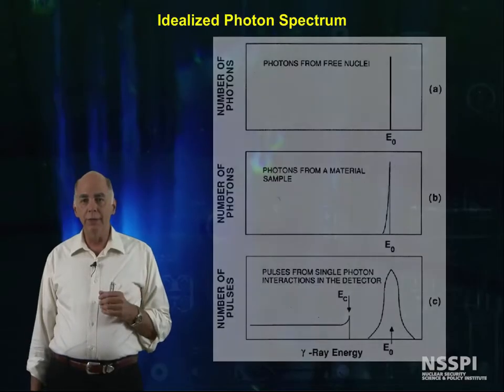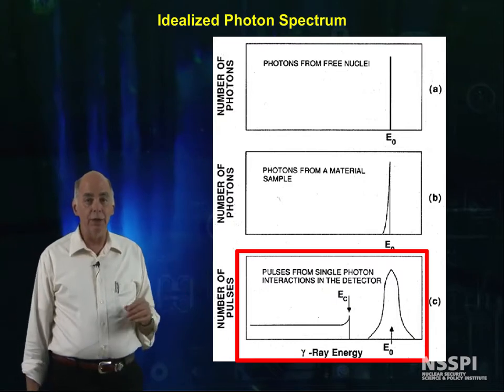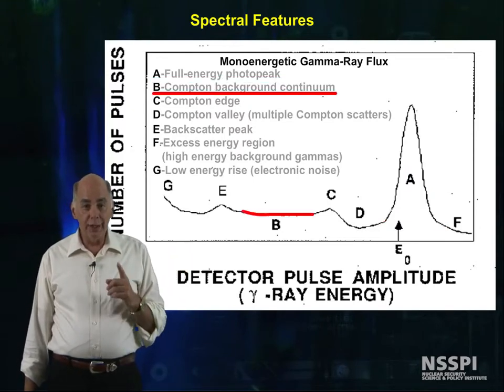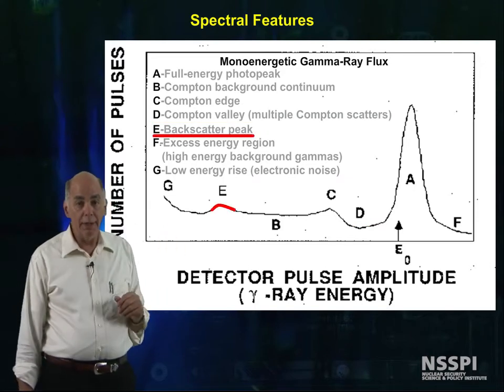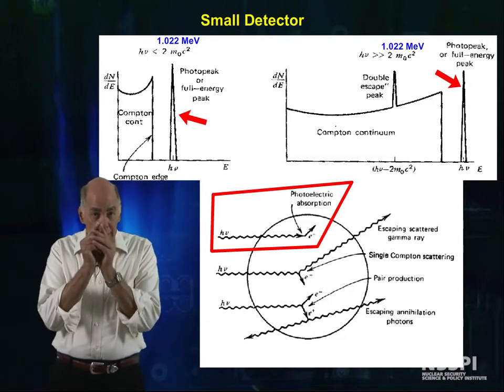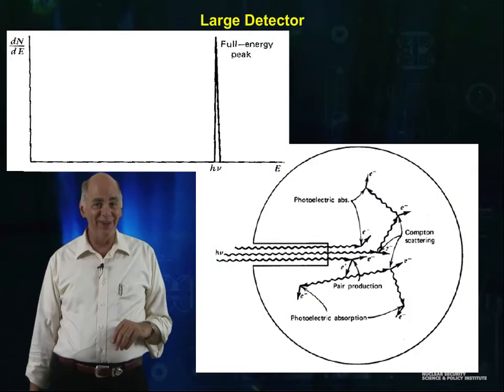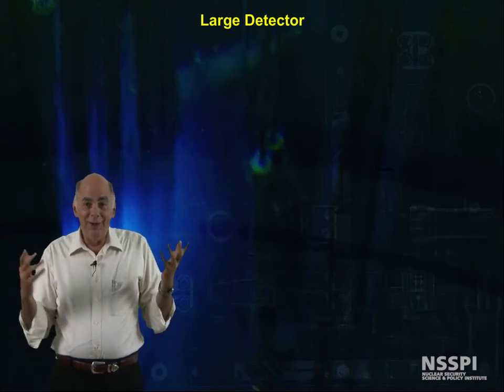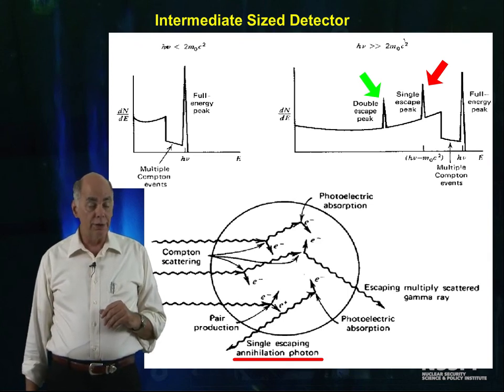24-Basic Radiation Detection: Gamma Ray spectra, part 2